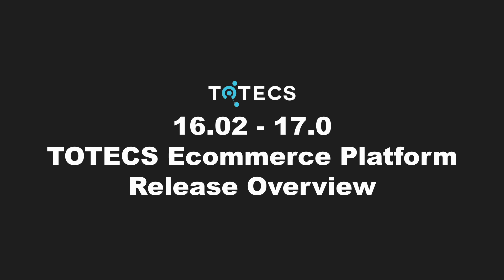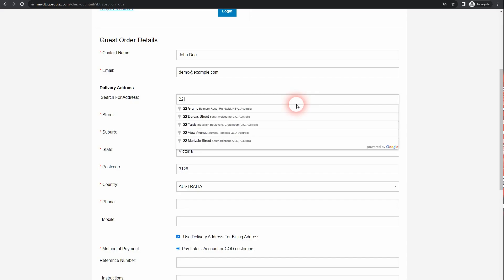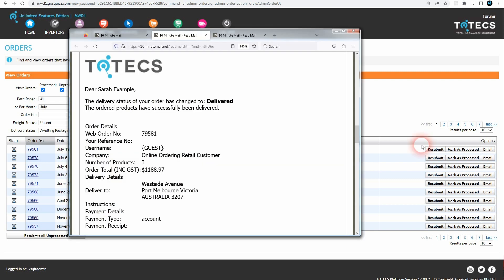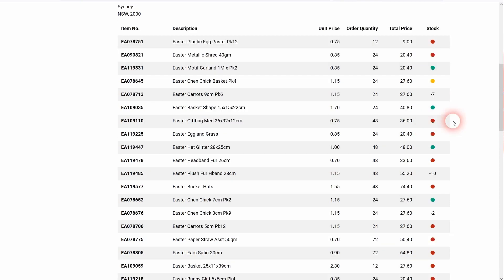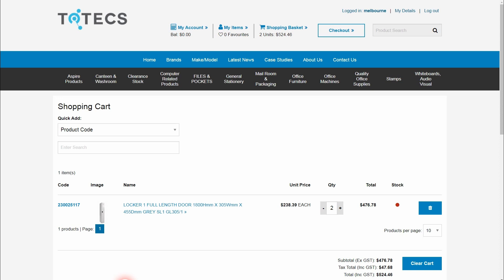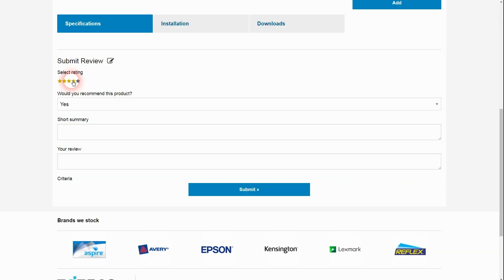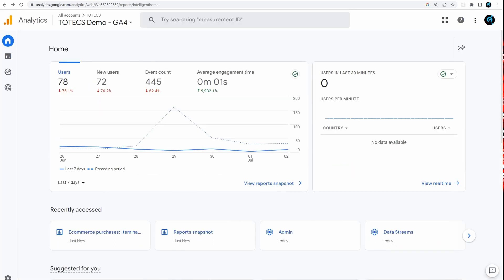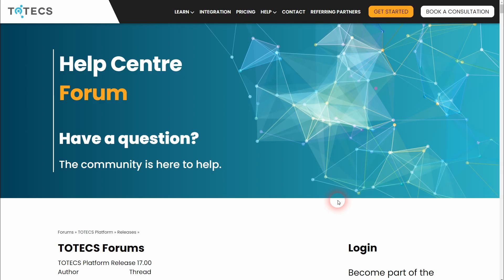16.02 - 17.00 TOTECS Ecommerce Platform Release Overview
This video shows an overview of the new enhancements made to the  TOTECS Ecommerce platform in the 16.01 and 17.00 platform release. This allows all businesses who host their websites on the platform to implement and use these new features and capabilities across their websites.

00:00 Introduction
00:21 Integrate Afterpay With Online Order Payment
01:26 Address Search Auto-Complete With Google Places
02:21 Order Freight Shipping Delivery Status Notifications
03:45 Freight Unit Calculator/Pallet Builder
04:46 Back Order Product Line Stock Availability
05:50 Multi Record Layout Switching Product Listings
06:46 Express Order Checkout
07:47 Flagged Products In Basket Product Listings
08:36 Activate Product Reviews Across Collections
10:03 Order Reporting With Google Analytics 4
11:04 Search - Export Additional User Customer Account Data
11:32 Outro, More Info, Need Help